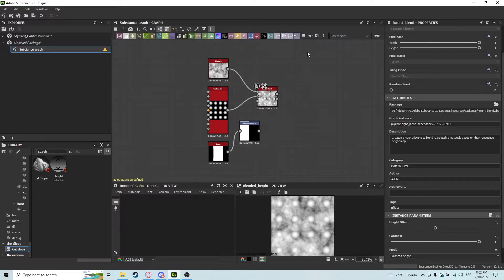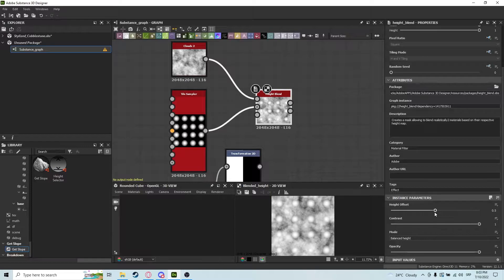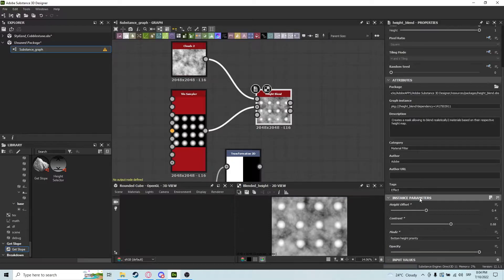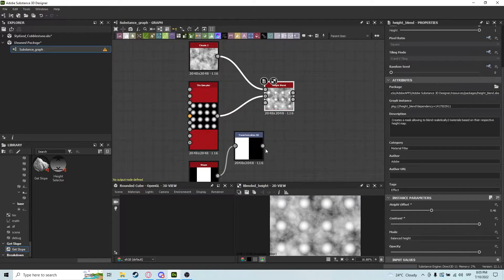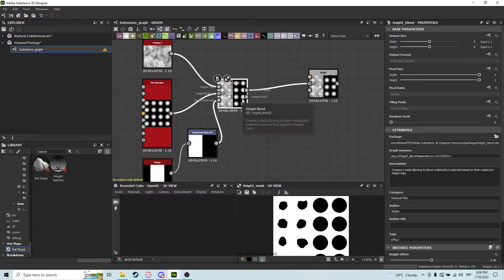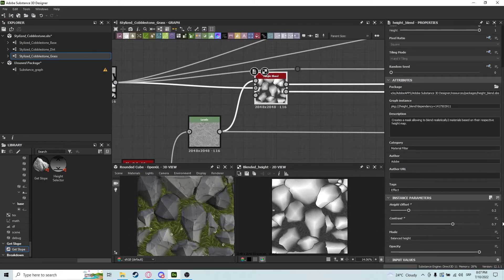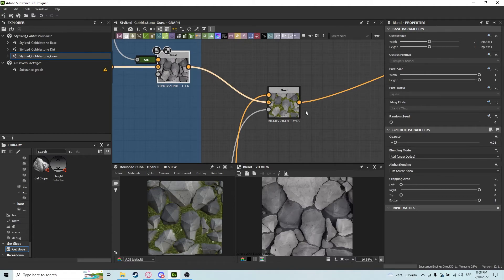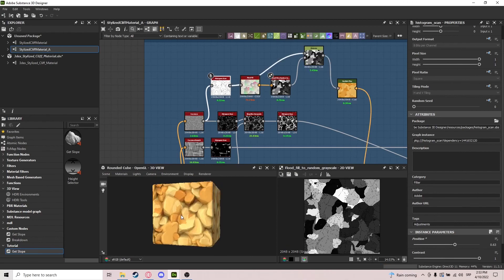Easy Height Blend Tutorials in Substance Designer